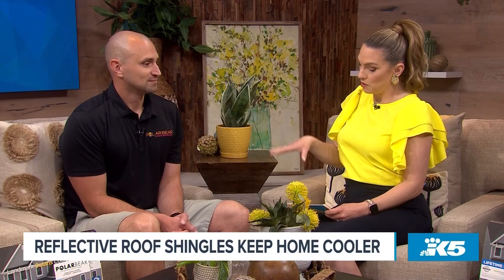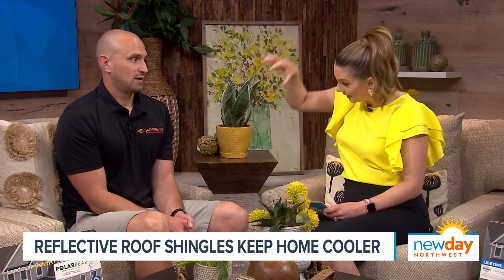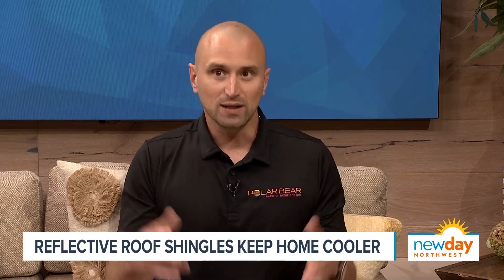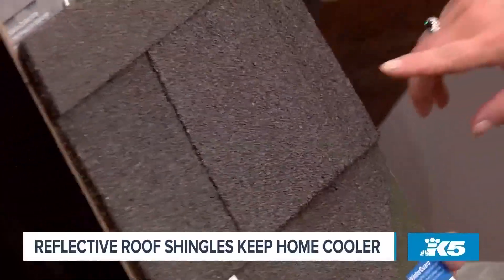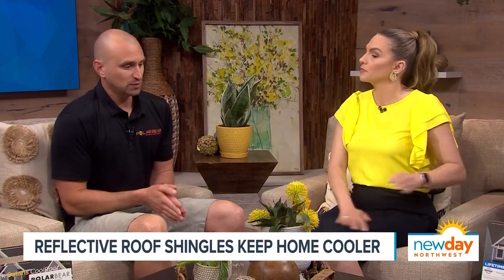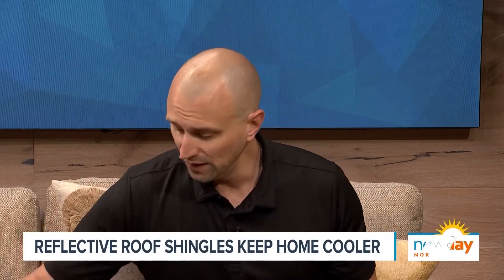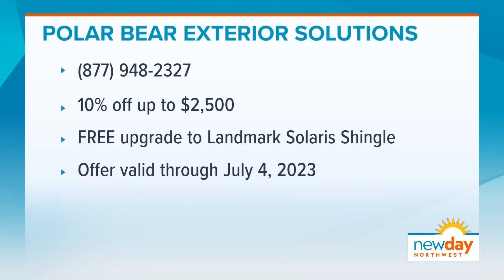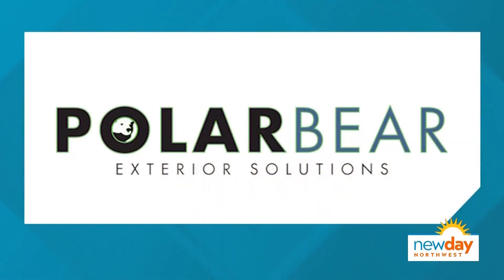Reflective roof shingles can keep your home cooler - New Day NW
Nate Harrington of Polar Bear Exterior Solutions shows shingles that reflect heat and help keep homes cooler in summer.

KING 5's New Day Northwest celebrates the people places and products that make western Washington a great place to live. Watch it weekdays at 11 a.m. PST on KING 5 TV and streaming live